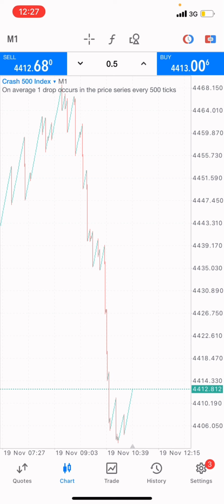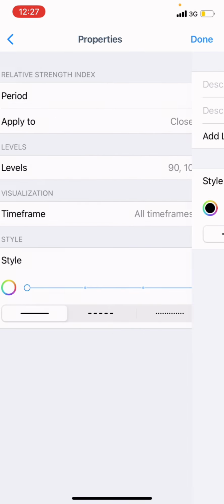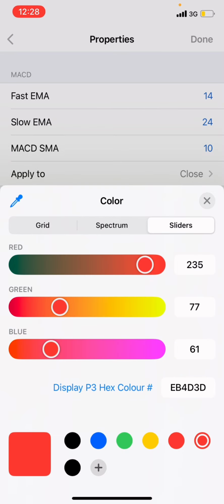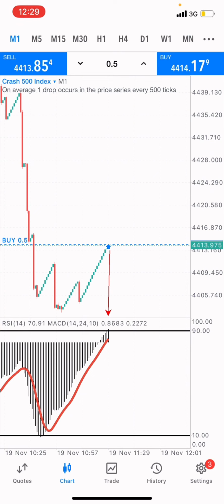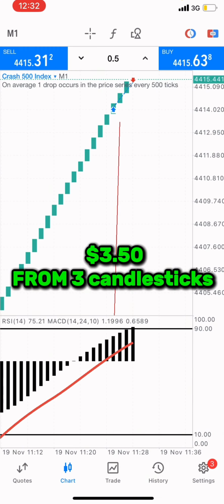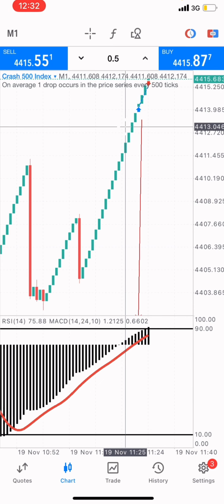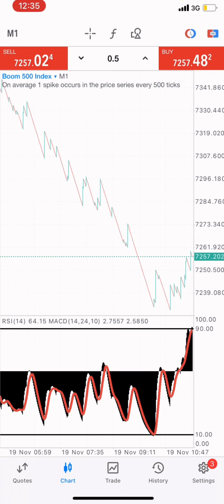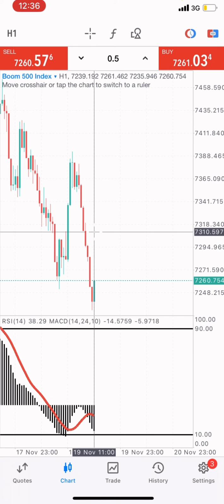I MADE OVER $3.00 IN 3 MINUTES WITH THIS BOOM AND CRASH STRATEGY | 85% ACCURACY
IN THIS VIDEO I MADE OVER $3.00 BOOM AND CRASH TRADING, WITH A STRATEGY THAT HAVE ABOUT 85% ACCURACY.

*SEE HOW I WAS ABLE TO ANALYZE THE MARKET SUCCESSFULLY AND I MADE OVER $3.00 WITH JUST 3 CANDLESTICKS. SO NEVER GO BROKE AGAIN